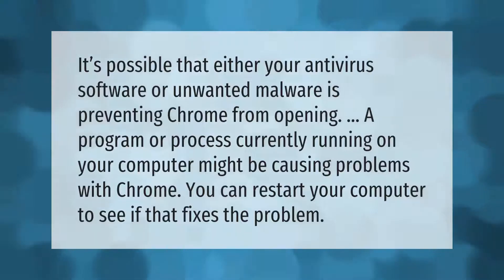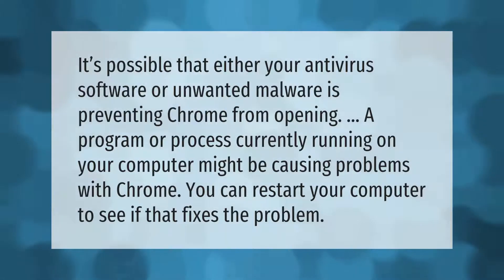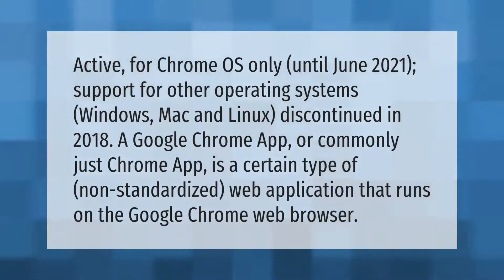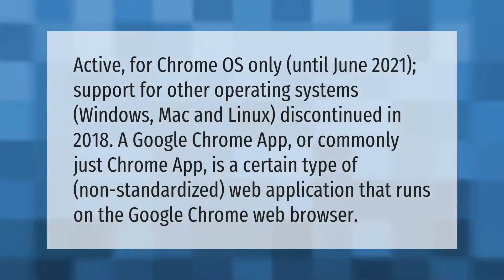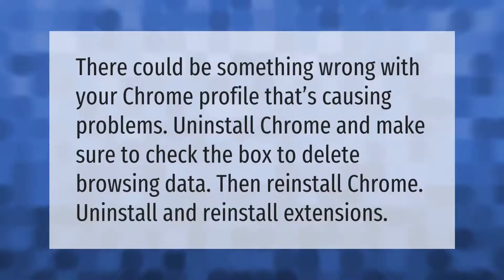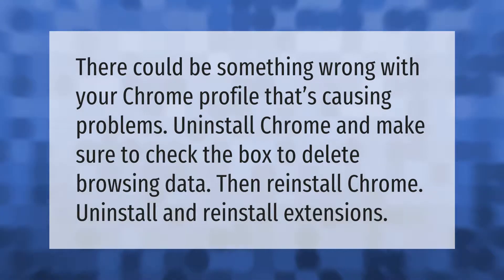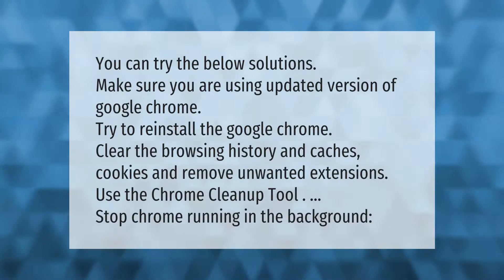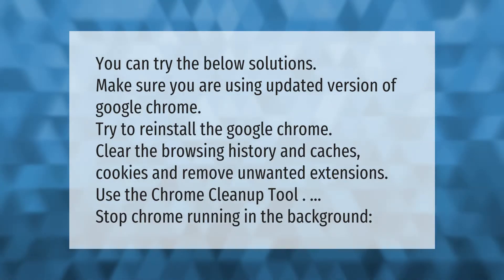Why does Google Chrome keep closing?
00:00 - Why does Google Chrome keep closing?
00:36 - Is Google Chrome being discontinued?
01:09 - Why does Google Chrome crash again and again?
01:35 - How do I stop Google Chrome from automatically closing?

Laura S. Harris (2021, May 28.) Why does Google Chrome keep closing?
    AskAbout.video/articles/Why-does-Google-Chrome-keep-closing-249227